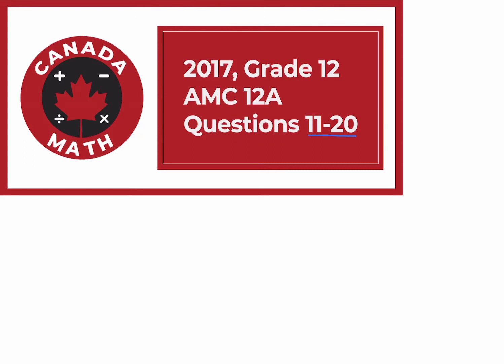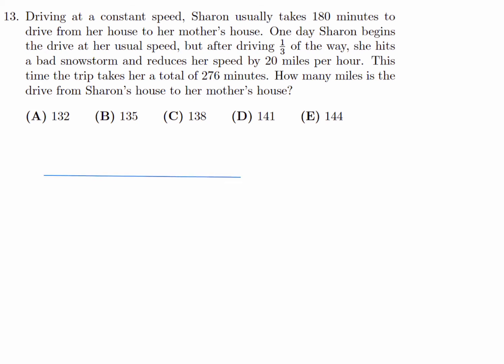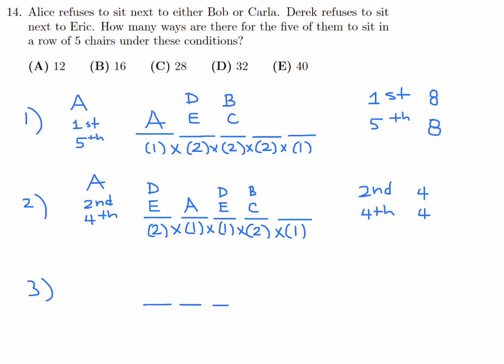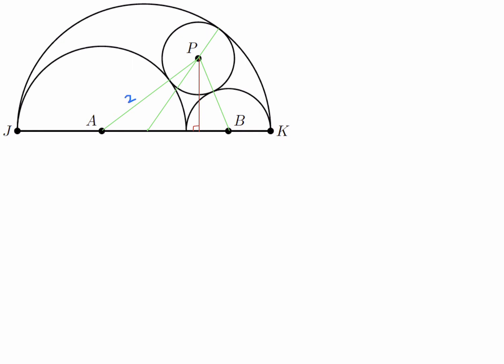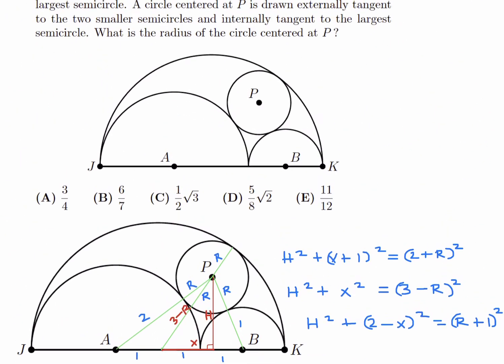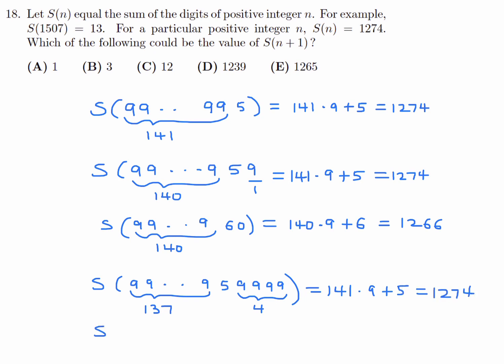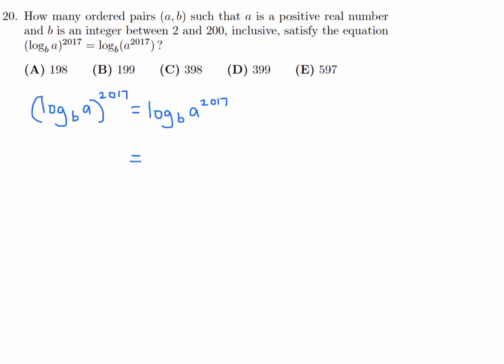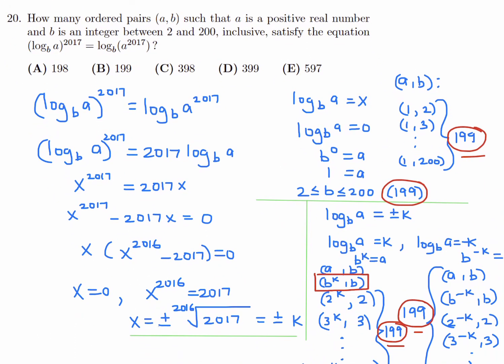2017, Grade 12, AMC 12A | Questions 11-20